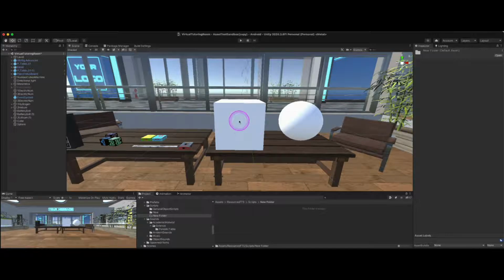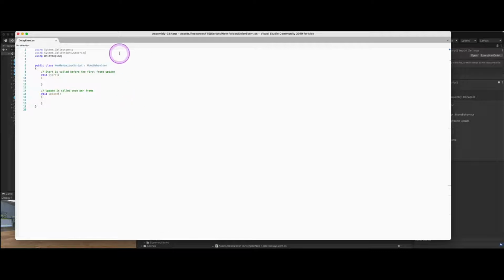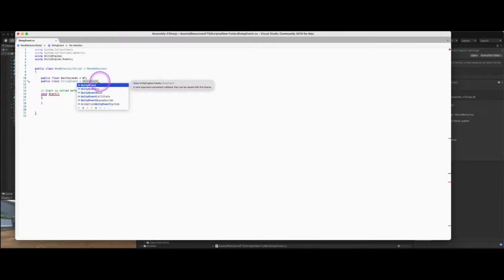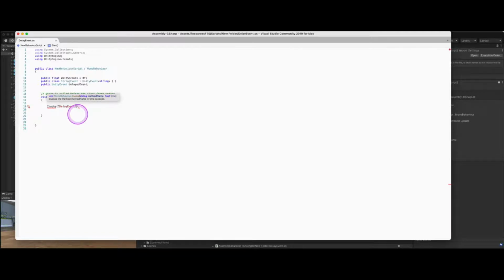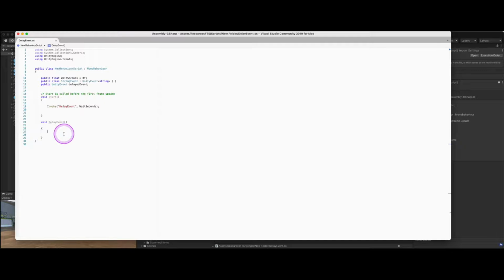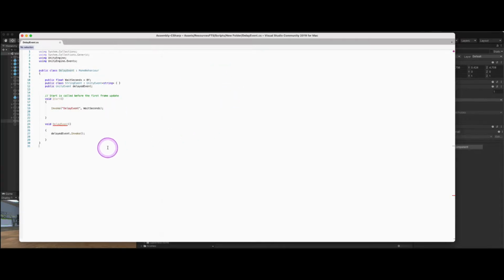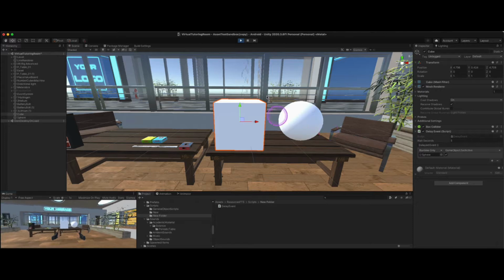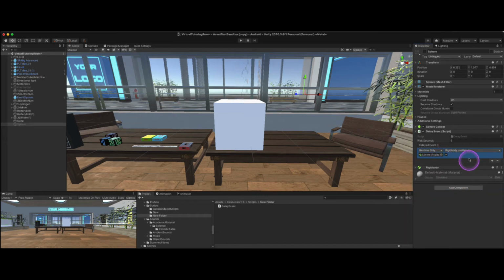Unity Scripting Tutorial: Unity Events on Delay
This tutorial will show you how to build a simple script that will allow you to invoke Unity events on a delay. The script is placed on any game object and the events can on the object itself or anything else in the scene. The delay timer is public and can be changed in the editor.